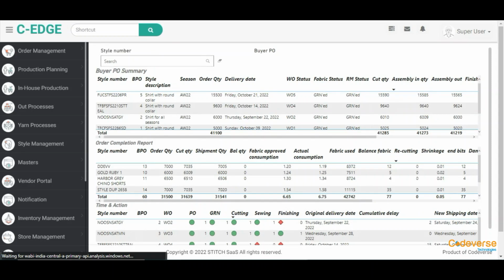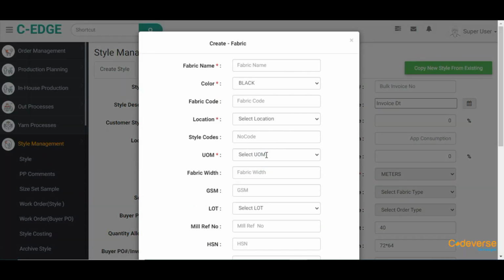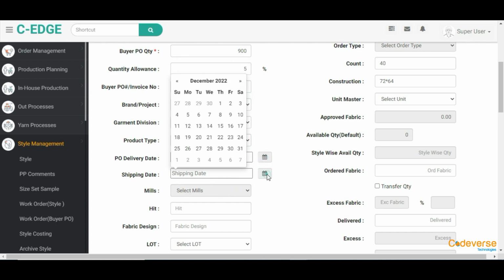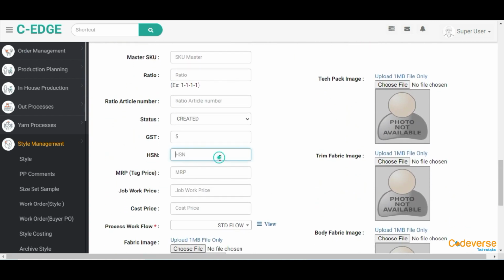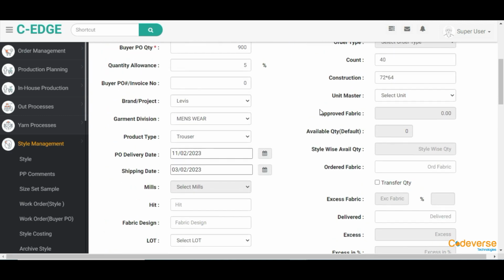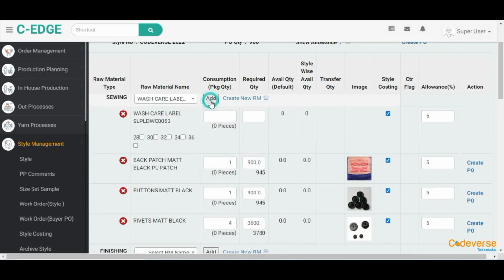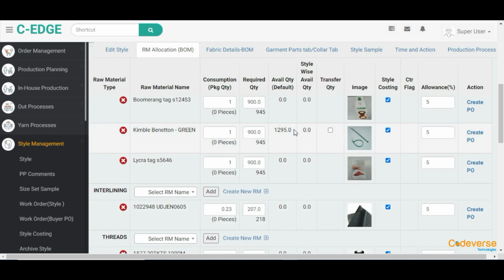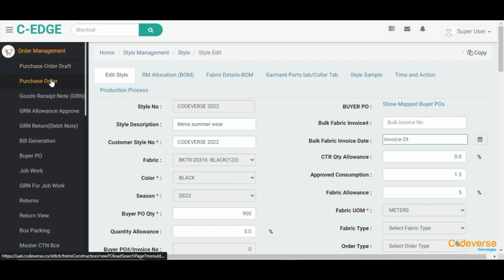Style Creation and BOM | C-Edge | Production ERP | Apparel ERP | Garments ERP | SaaS | Cloud ERP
In this tutorial, we have explained about the Style creation and Bill of Materials. For any company in Fashion and Apparel industries they the importance of this. Even for us, style is like heart of our ERP. Learn how to create a style and attach BOM.

If you have any suggestions or if you want a free demo of the ERP, Please send us a mail or create a ticket. We value your feedback!